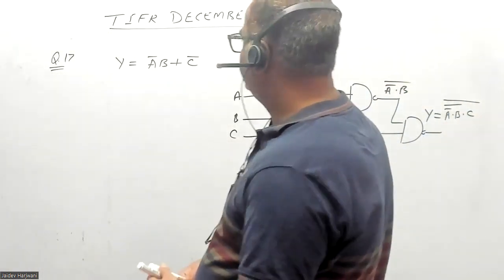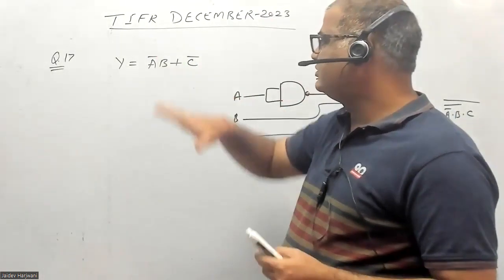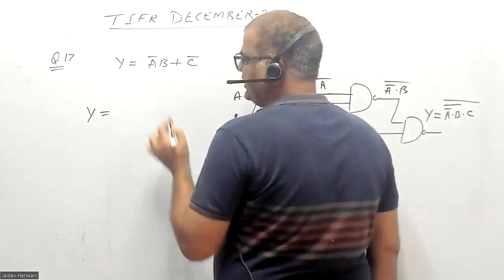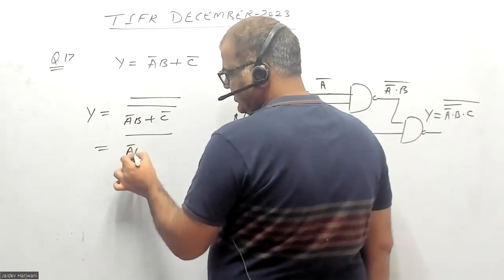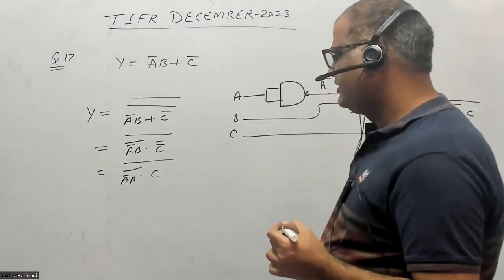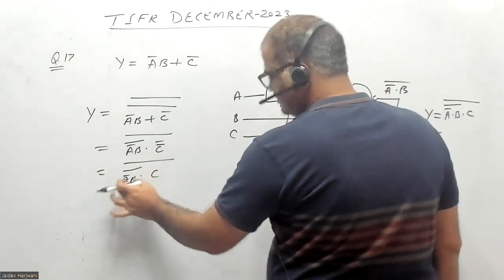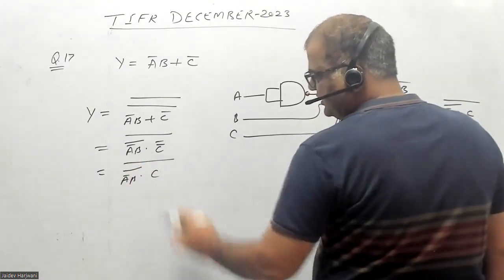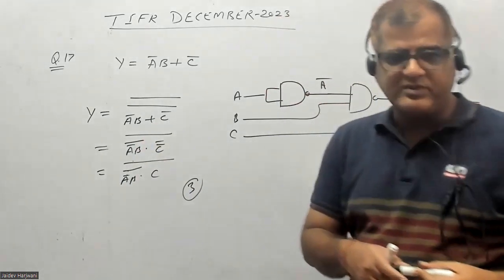Q.17 TIFR DECEMBER 2023/ UNIVERSAL GATES/DIGITAL ELECTRONICS